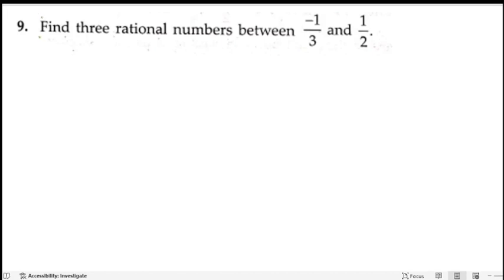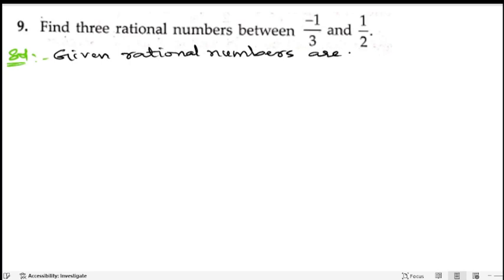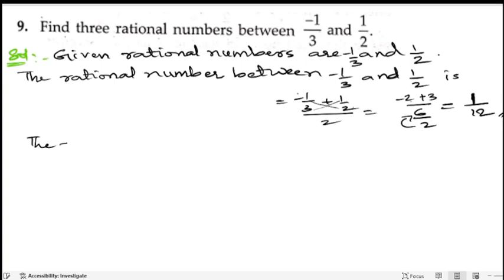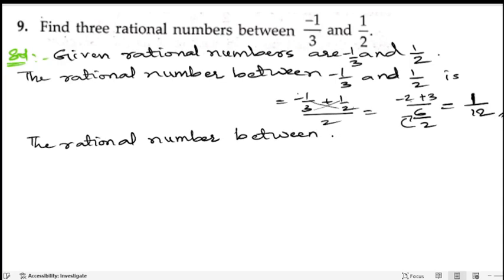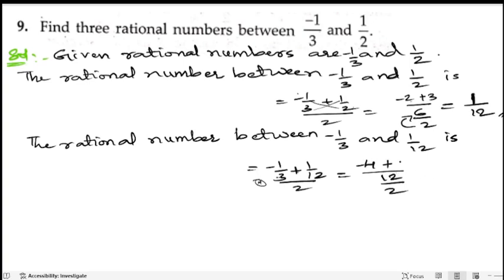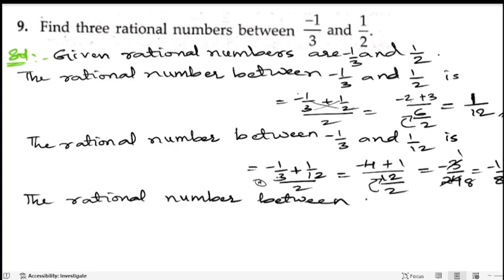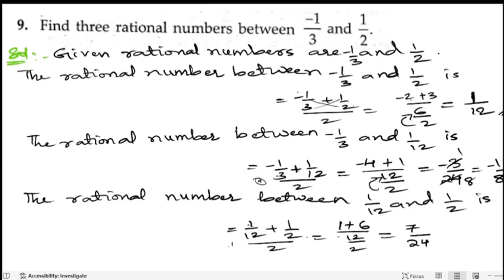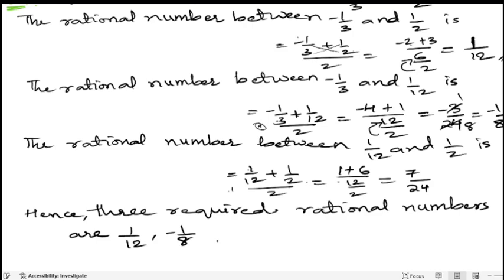9.find three rational numbers between -1/3 and 1/2.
9.find three rational numbers between -1/3 and 1/2.